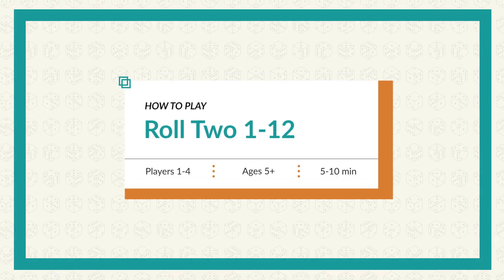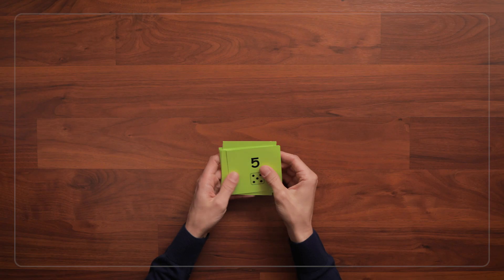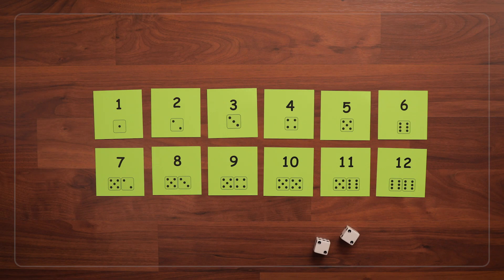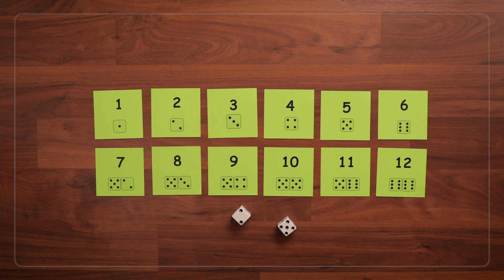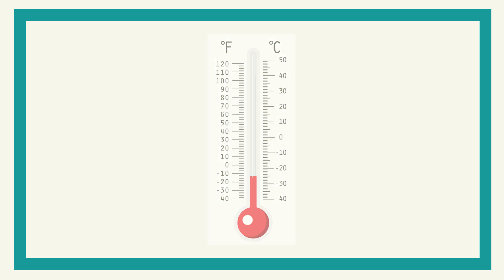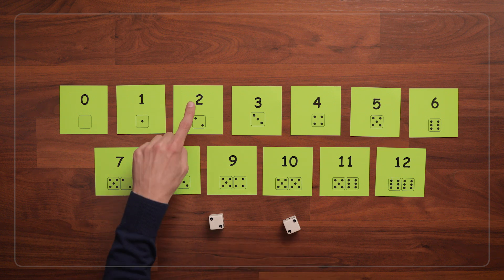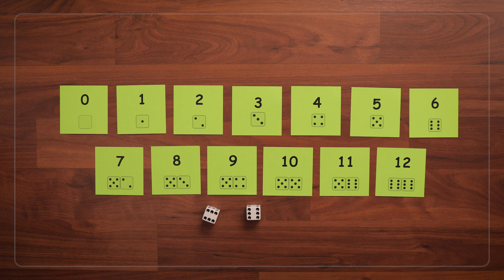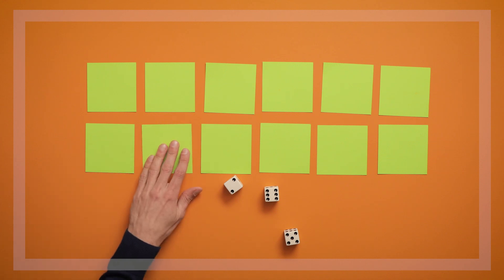Roll Two 1-12 | Practice addition and subtraction with preschoolers!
This is the most advanced of our three Roll games, because in this version, children are playing with higher numbers and the possibility to use subtraction. As in Roll Two 1-6, children roll two regular dice and turn over cards with the same number as one or both of the dice, or they can combine the two dice and turn over a card equal to the sum of the two dice. You can also add a zero card to give children the possibility of subtracting the numbers on the two dice.

0:00 Intro
0:19 What you'll need
0:26 How to play
1:36 Playing with subtraction
2:45 Variations